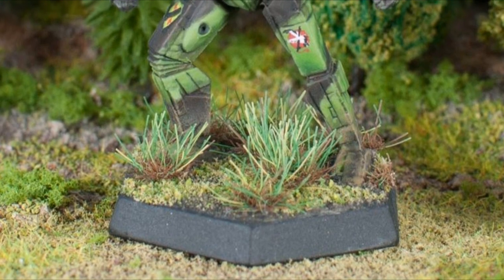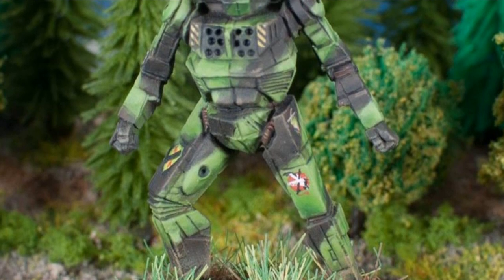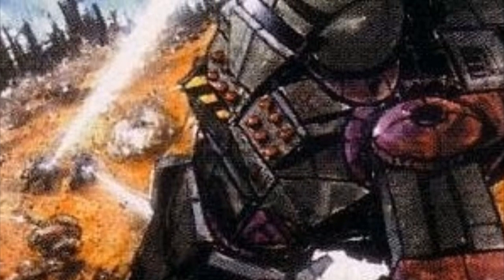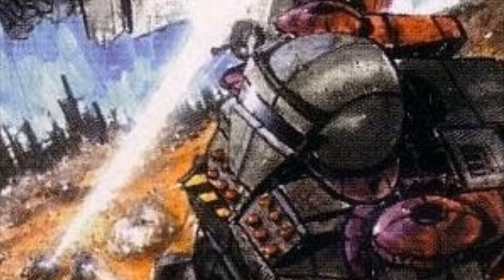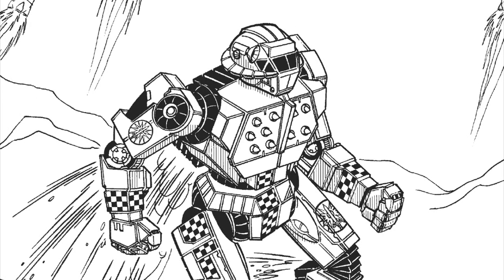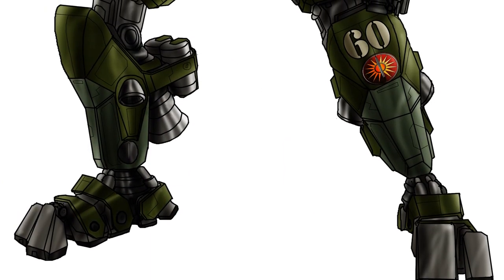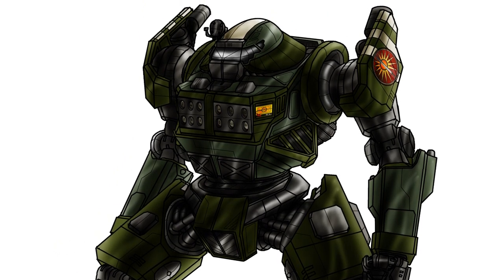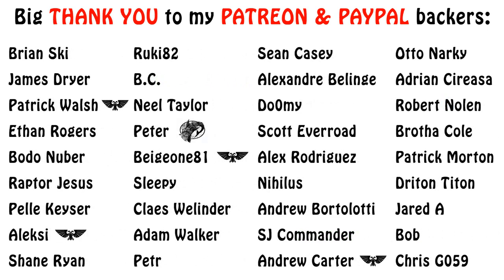Battletech Lore - Javelin Light Battlemech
Today we shall cover a  recon and ambush specialist known as the Javelin Light mech. Enjoy!!!